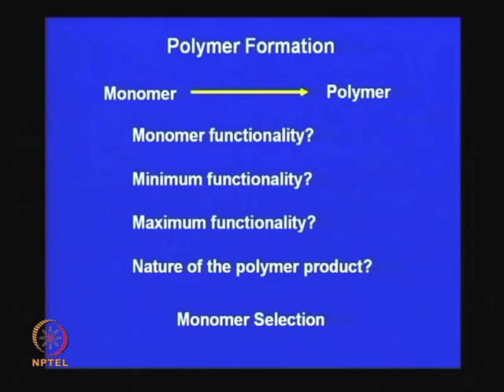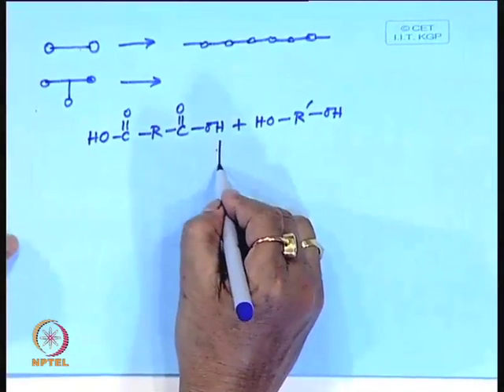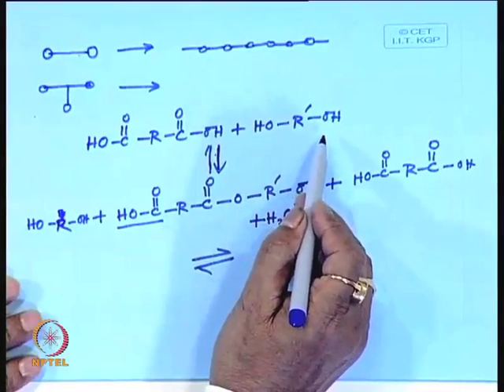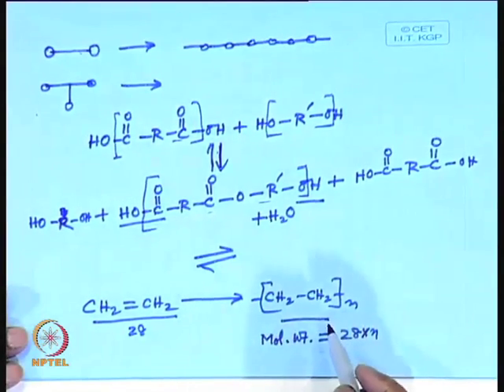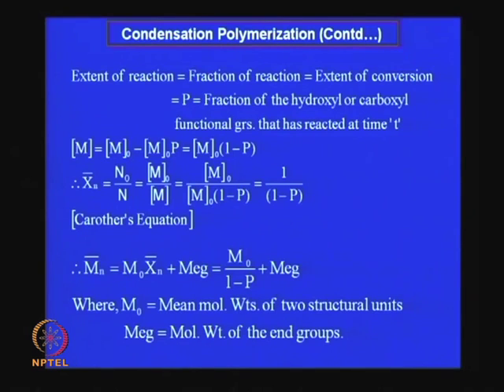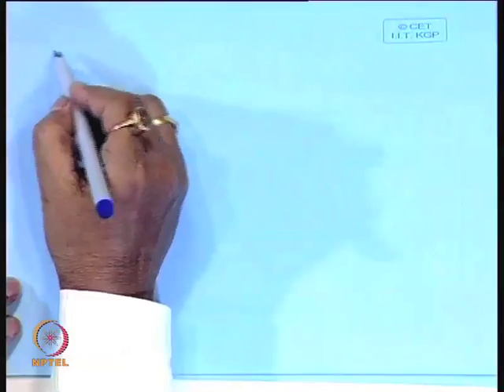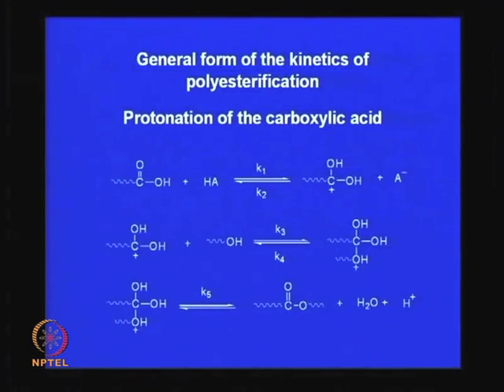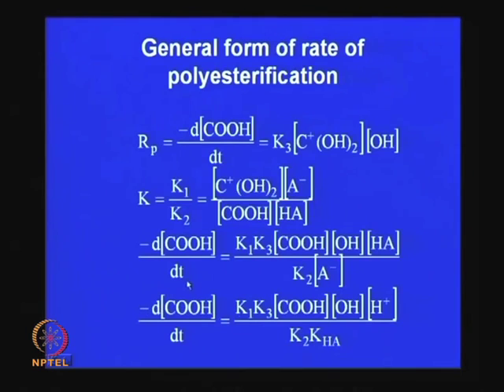Mod-03 Lec-05 Principles of Polymer Synthesis